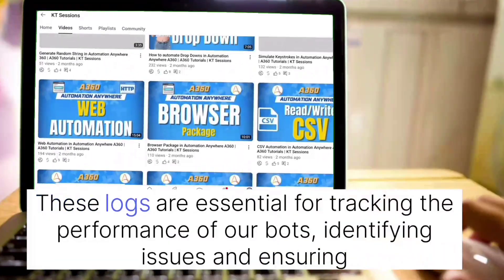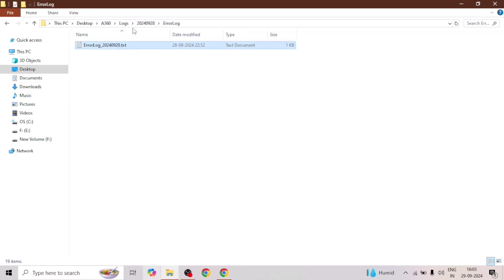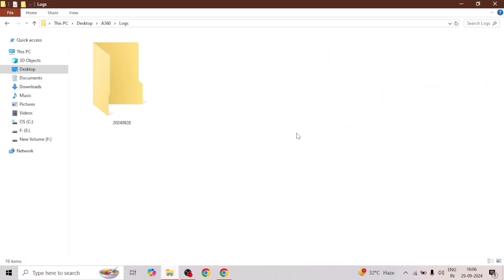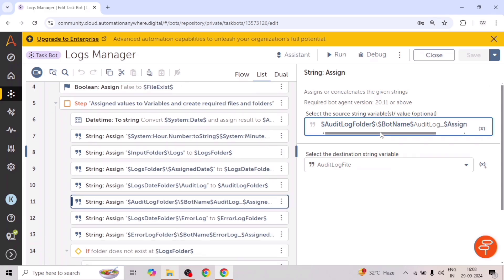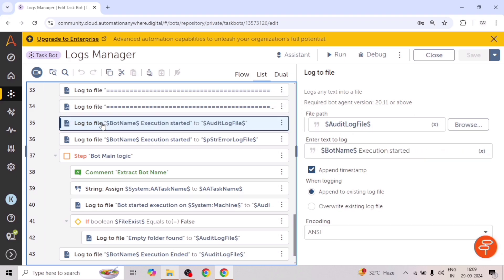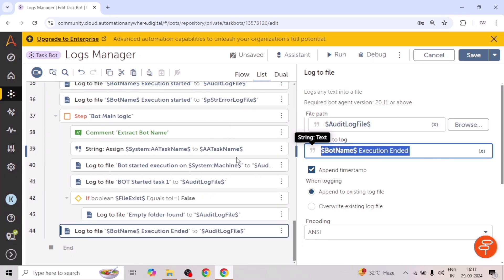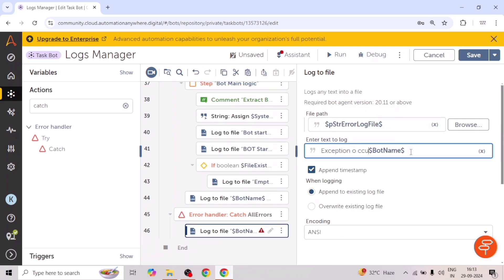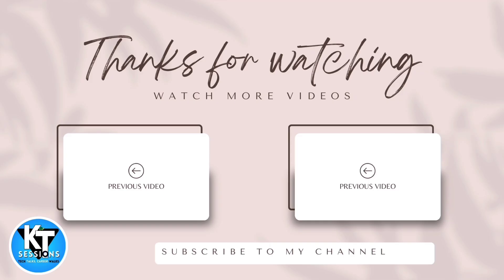Creating Audit and Error Logs in Automation Anywhere A360 | A360 Tutorials | KT Sessions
Creating Audit and Error Logs in Automation Anywhere A360

Learn how to effectively implement audit and error logging in your Automation Anywhere A360 processes. This comprehensive video tutorial will guide you through the steps of creating detailed logs, tracking process execution, identifying errors, and gaining valuable insights into your automation workflows.

Key topics covered:

Understanding the importance of logging: Discover why audit and error logs are crucial for process monitoring, troubleshooting, and compliance.

Creating log files: Learn how to create and configure log files within Automation Anywhere, specifying file paths, formats, and levels of detail.

Logging process information: Capture essential data such as process start and end times, input and output values, and execution status.

Handling errors and exceptions: Implement mechanisms to log errors, exceptions, and their corresponding details for efficient troubleshooting.

Customizing log messages: Tailor your log messages to provide specific information relevant to your automation processes.

Analyzing and interpreting logs: Explore techniques for reviewing and analyzing log files to gain insights into process performance, identify bottlenecks, and troubleshoot issues.

By following the guidance in this video, you'll be equipped to create robust and informative audit and error logs, enhancing the reliability, transparency, and accountability of your Automation Anywhere processes.

🎥 Timestamps:
* ⏰ Intro: 00:00
* 📝 audit logs: 00:56
* ⏰ Outro: 04:40

📌 Topics Covered:

🗓️ CSV File